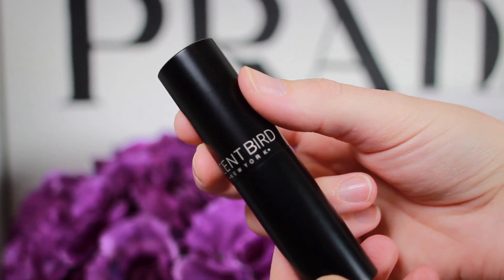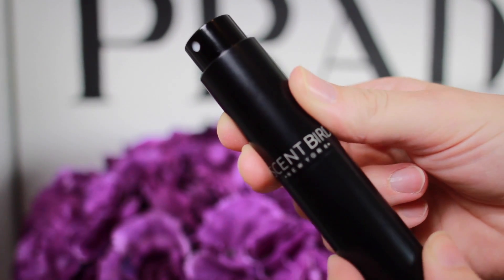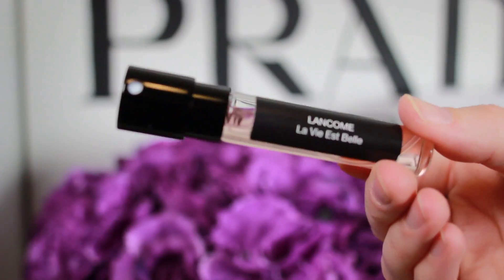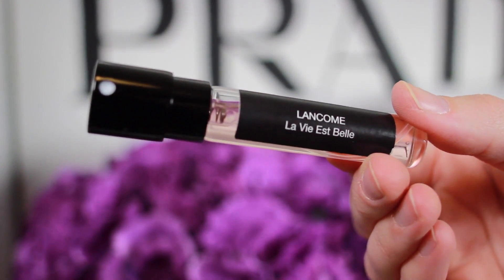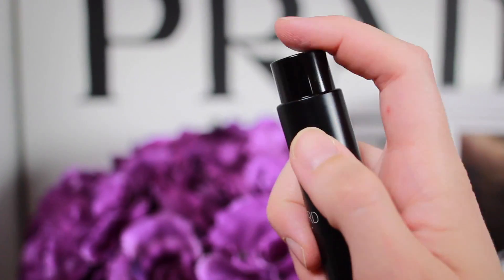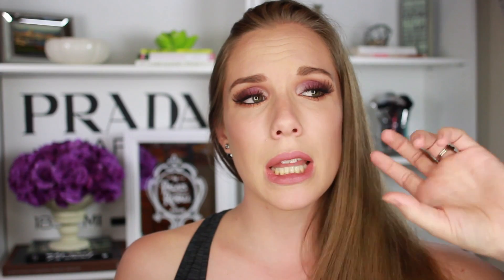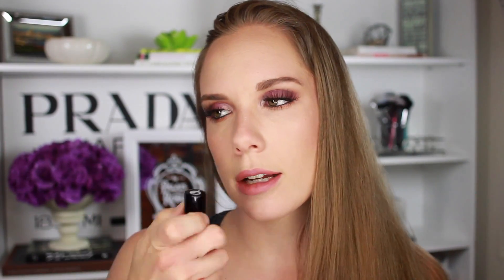ScentBird Review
A bit of a product review for ya today! Let me know what you think of this type of product! I think it's kind of a cool idea! Hope you enjoy xoxo

ScentBird is a monthly subscription service centered around fragrances!

704 228th Ave NE #285